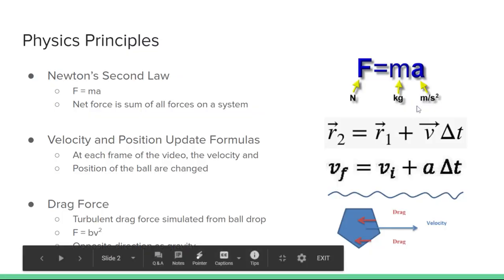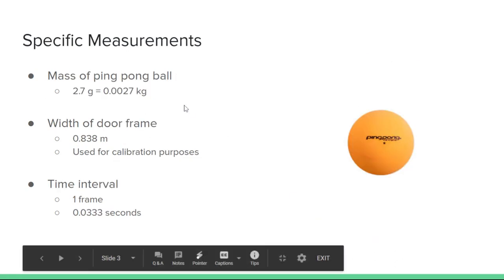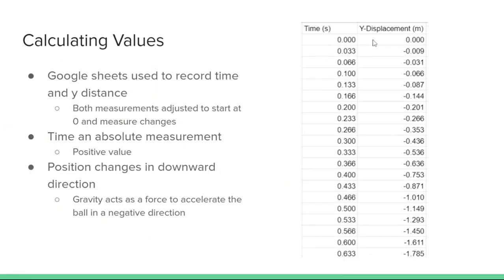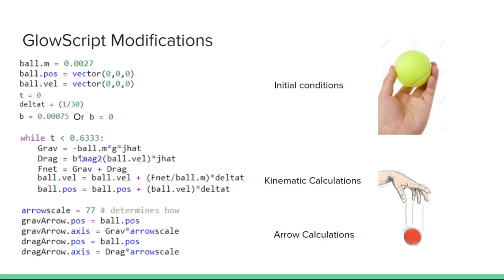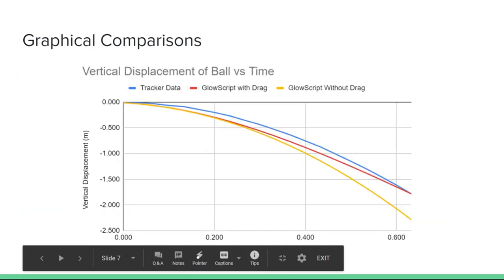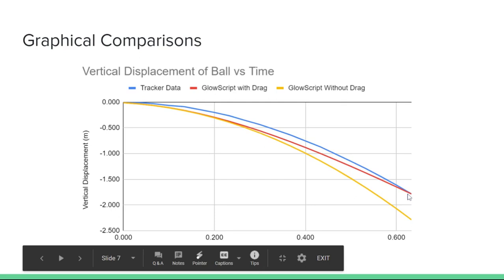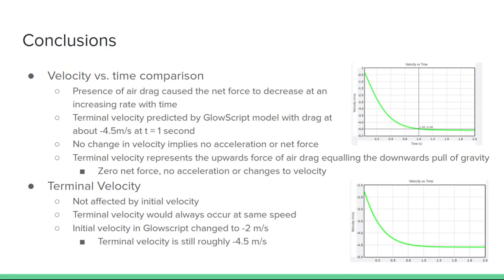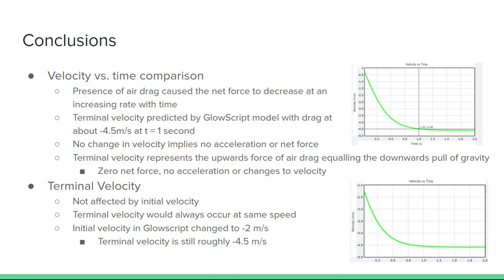Rondinella Lab #2: Motion of a Falling Object